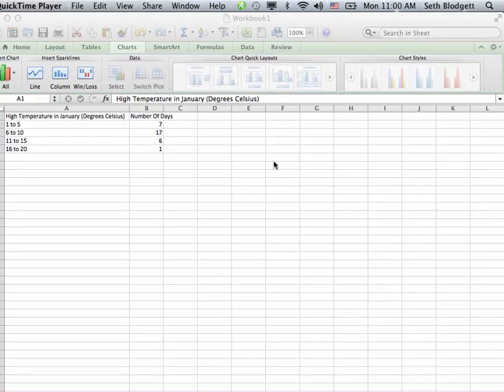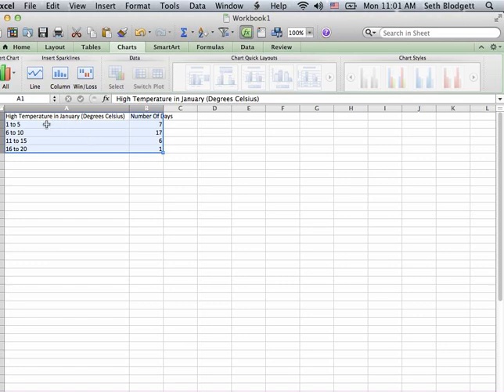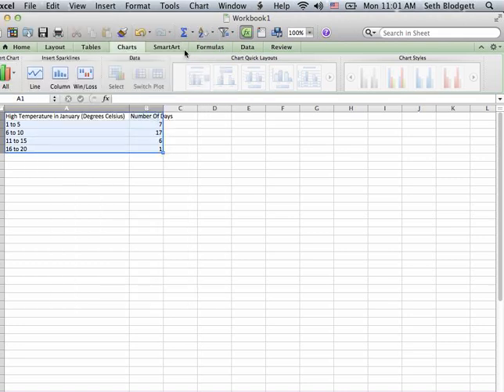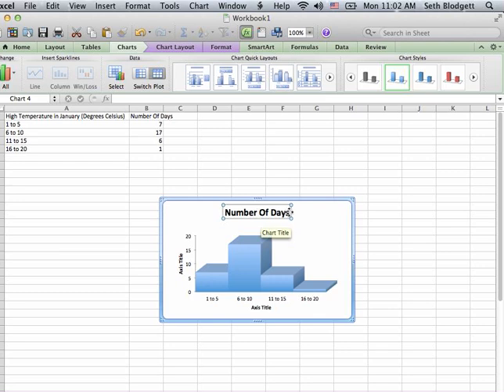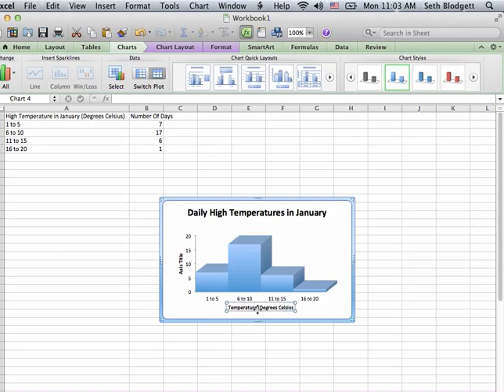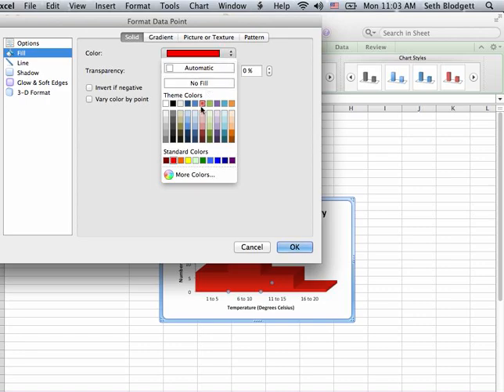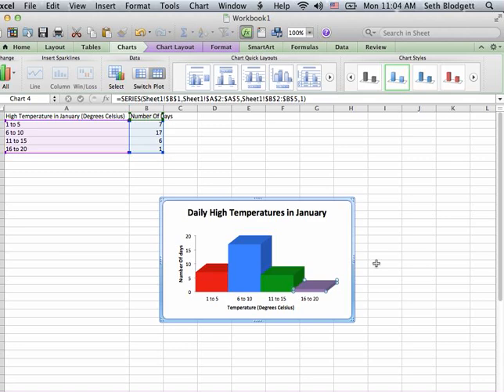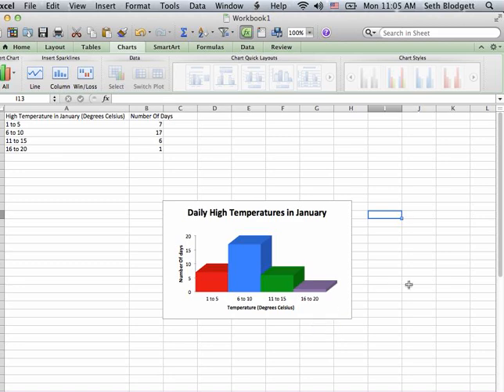Histogram With Excel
Explanation of How to Create A Histogram using Excel